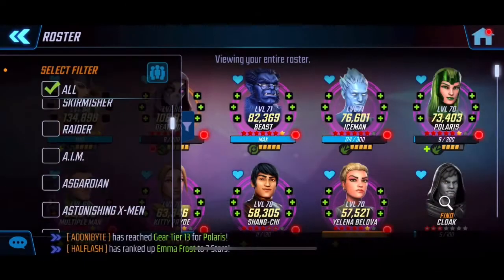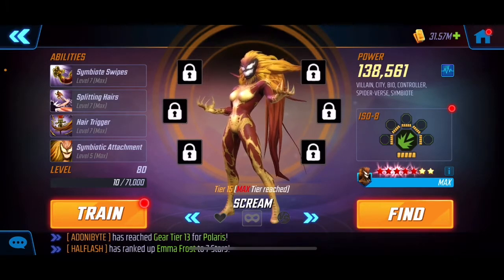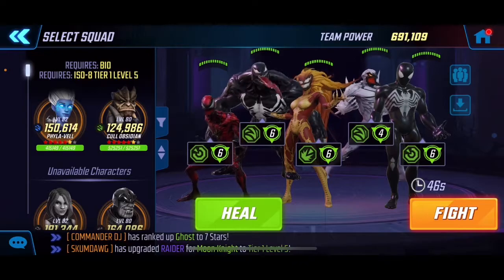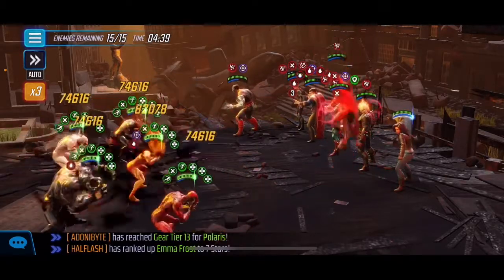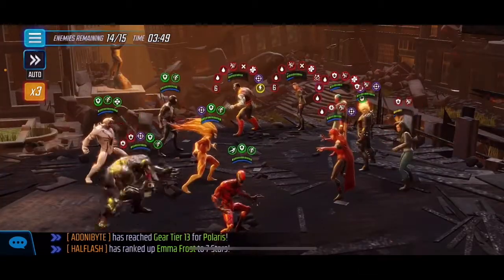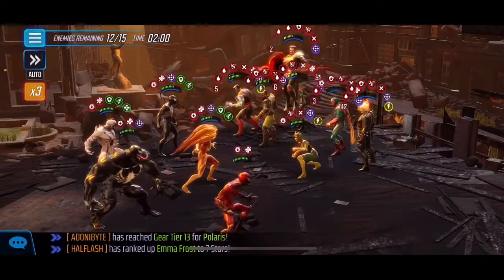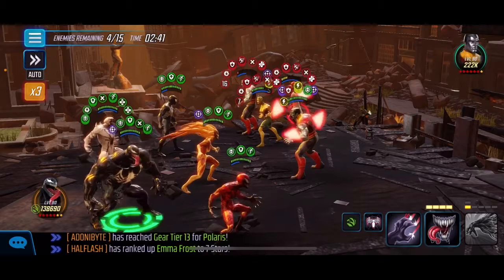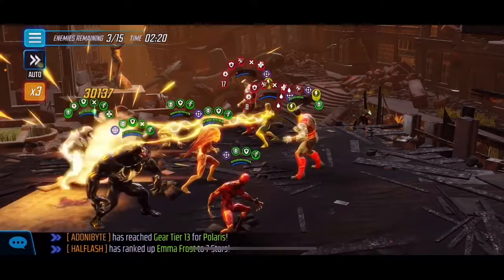Doom Raids 1.1 Bio Lane - 691K Symbiotes | Bio Boss Node - Two Shot - Marvel Strike Force - FTP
Doom Raids 1.1 691K Symbiotes Bio Lane | Bio Boss Node - Two Shot - Marvel Strike Force - FTP

Thanks everyone, and take care until the next one! Happy Gaming!